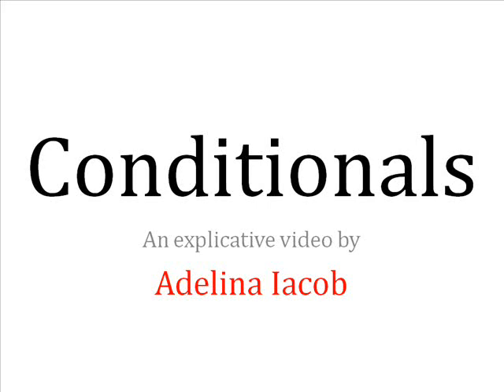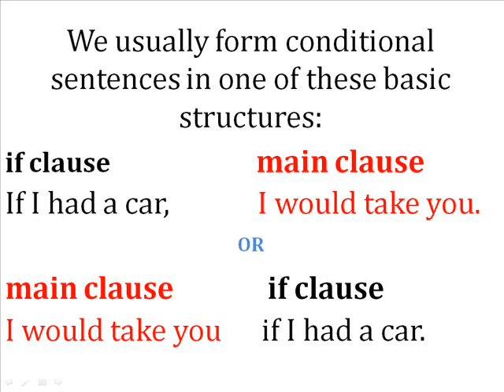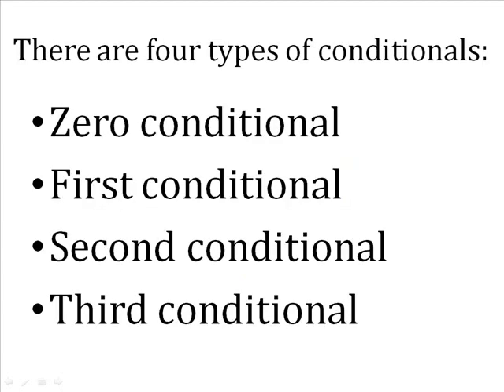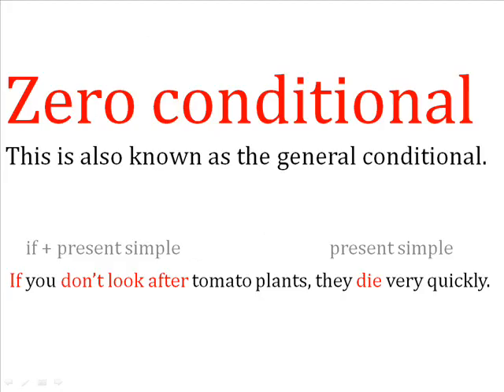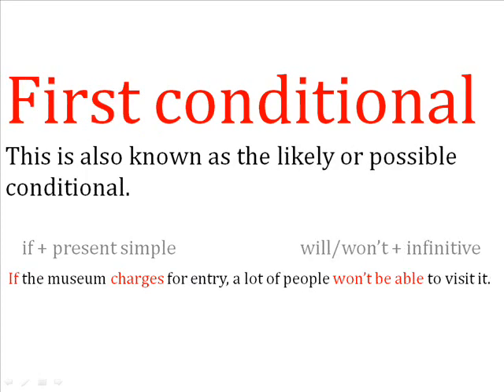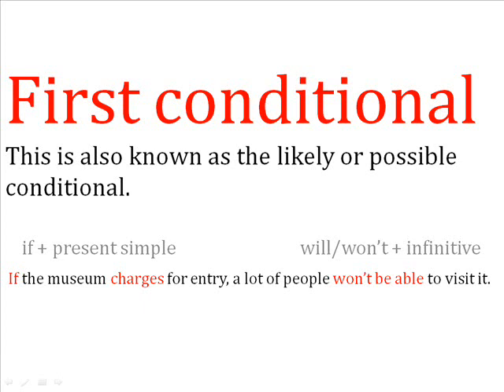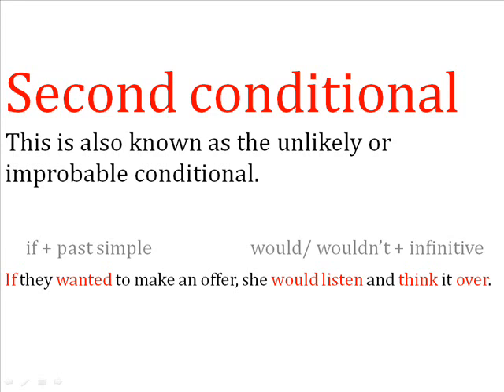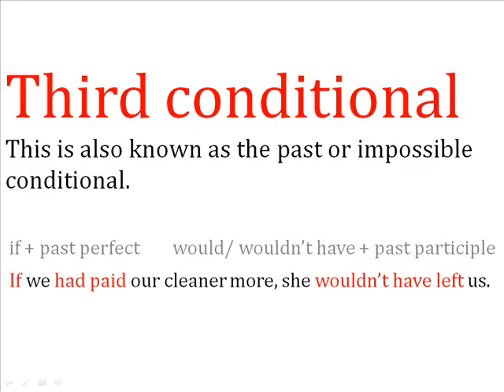Conditionals - English Grammar Lessons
I hope you'll enjoy this brief introductory video that I've made about Conditionals in the English Language.